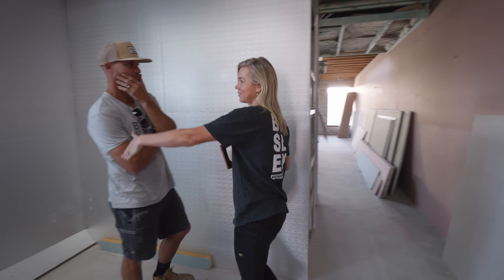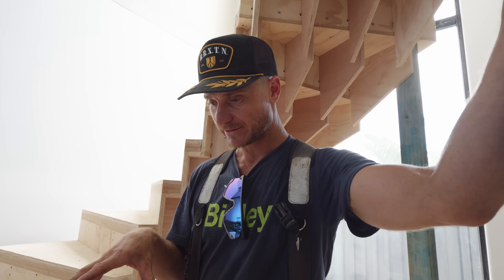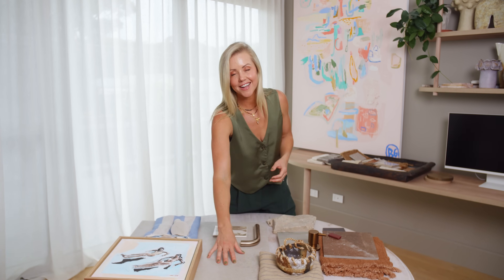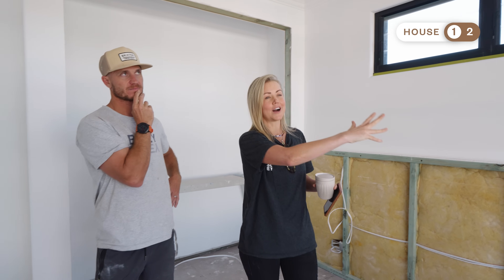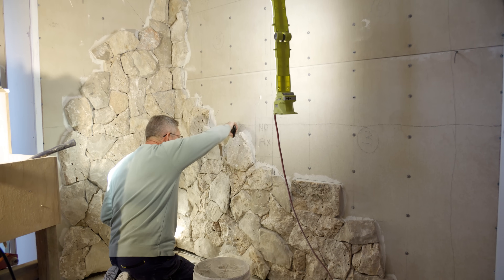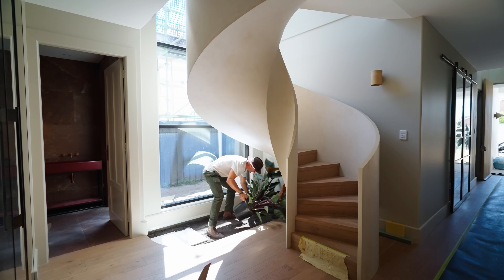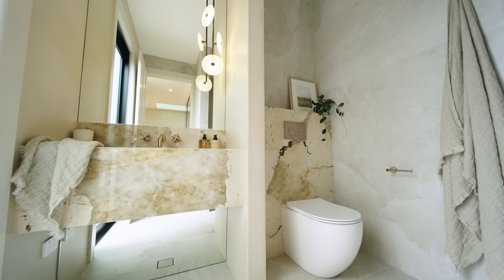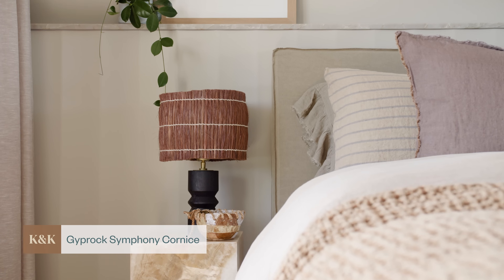Spiral Stairs Are Back | Bay Builds Ep 3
At the design phase of Bay Builds we knew we wanted to incorporate helical staircases into each home. They are such a feature and talking point of our Blue Lagoon project, and this space leant itself to a similar feature. Having installed the Enzie helical staircase before, Kyal felt confident in the process, however there were some minor setbacks that he has had to work through which made for some laughable moments onsite! Nothing we couldn't handle though.

🏷️ OUR PRODUCTS FEATURED IN THIS VIDEO 🏷️